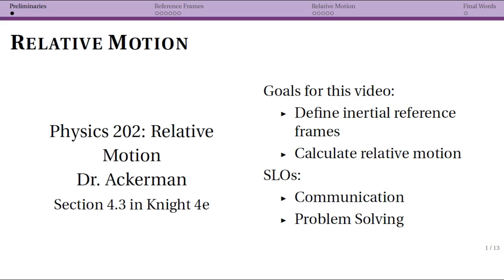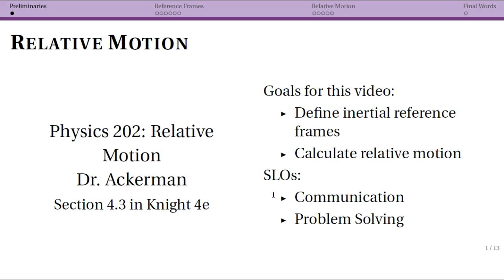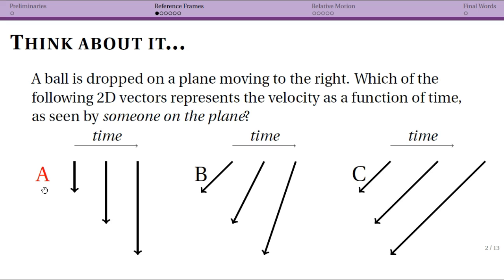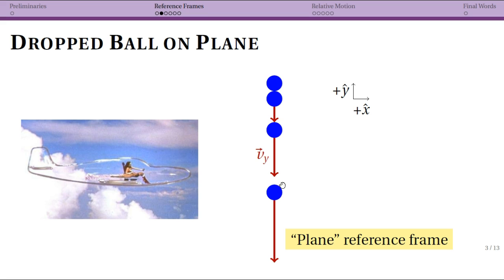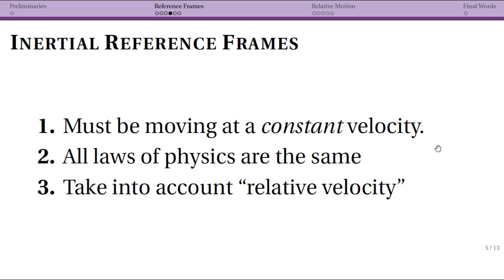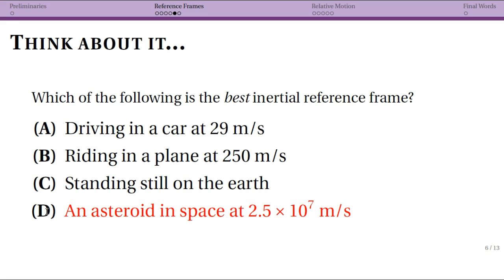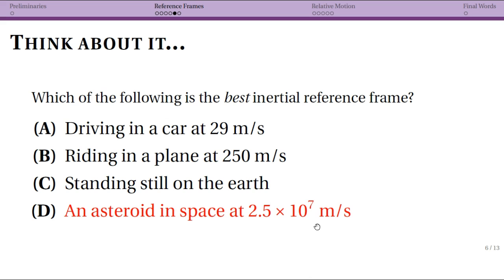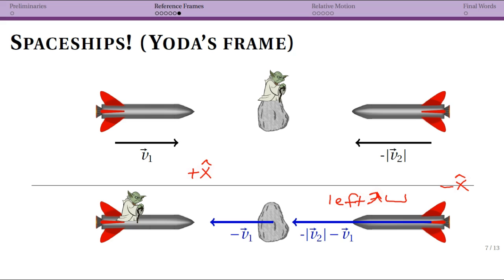Relative Motion: Intro and Reference Frames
Physics 202 at Agnes Scott College.  Week 3.  Relative Motion - Intro and Reference Frames.